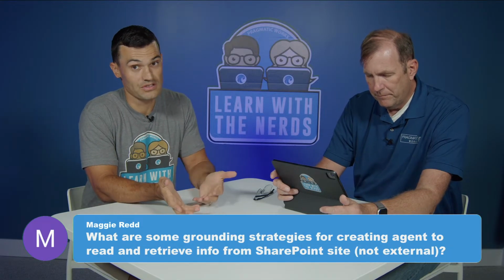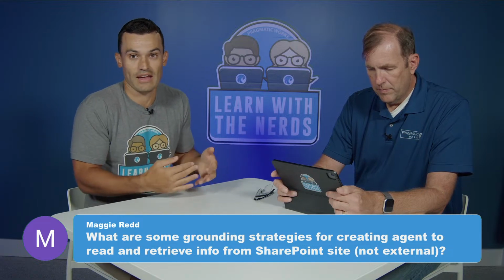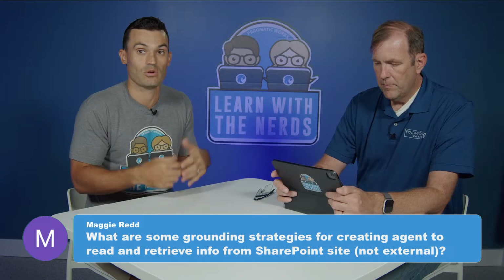Learn with the Nerds: Creating Autonomous Agents with Copilot Studio Q & A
Don't miss the live Q&A following the August Learn With The Nerds! Join Jonathan as he answers your questions live. Get the answers plus you'll have the chance to win Nerd swag and FREE training.